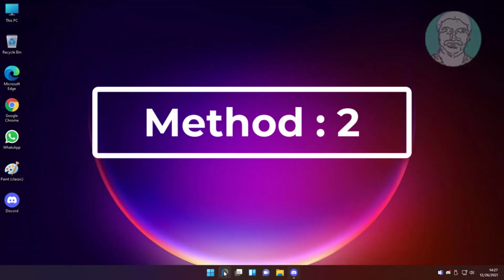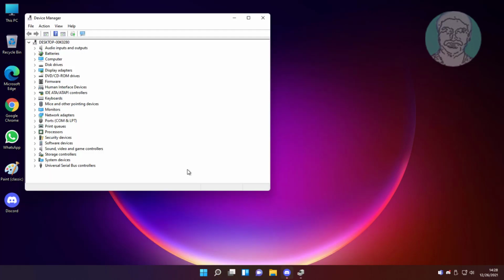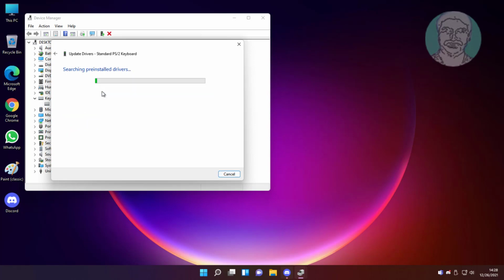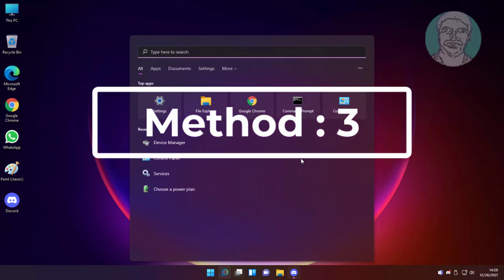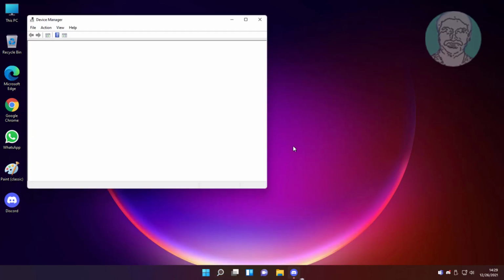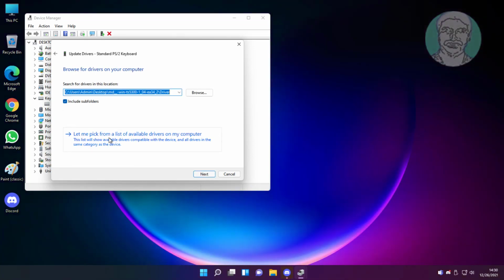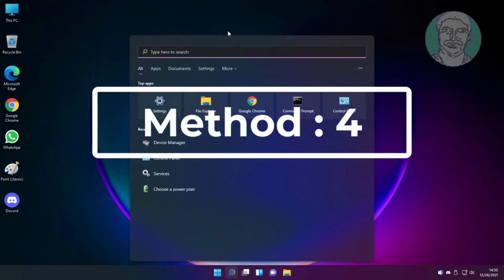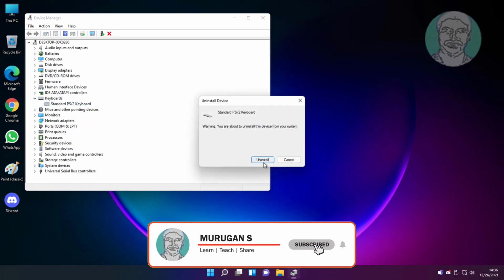Fix Windows 11 Number Keys Not Working (Solved)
This Tutorial Helps to Fix Windows 11 Number Keys Not Working (Solved)

00:00 Intro
00:09 Method 1 - Keyboard Troubleshooting
00:35 Method 2 - Auto Update Keyboard
01:20 Method 3 - Update Keyboard From My Computer
01:52 Method 4 - Uninstall Keyboard Device
02:11 Closing